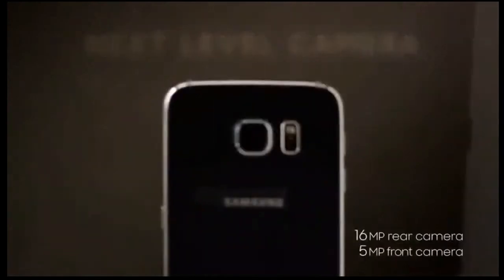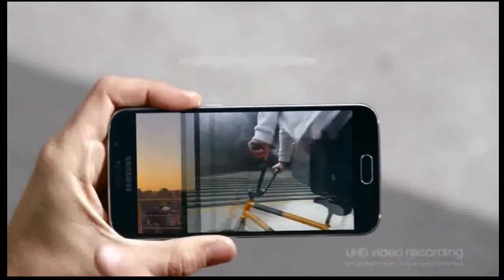Samsung Galaxy S7 official trailer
Samsung Galaxy S7 - Specs, Camera, Design

galaxy 7 would be the next bigger main flagship Smartphone from Samsung. After Launching the S6 and S6 edge The people are just looking at the the upcoming Galaxy s7 Device. However there is no mention Release date for the device, but now looking it may comes in Mobile World Congress 2016 Feb or march first the device will be available in USA, Brazil, and other countries then it will enter in India